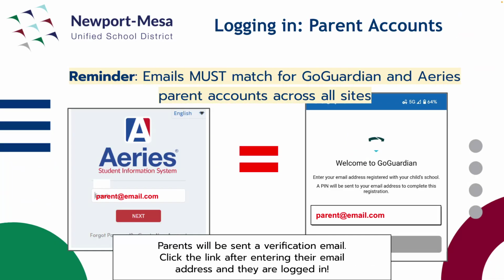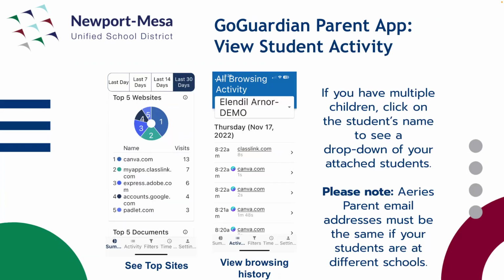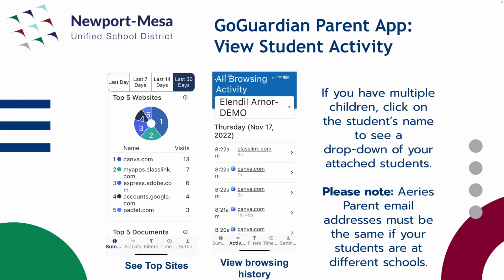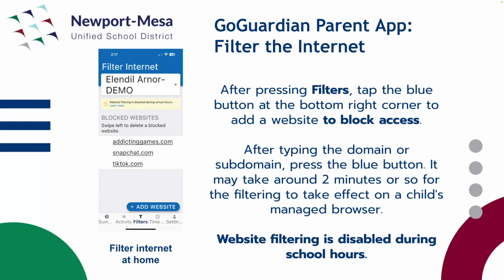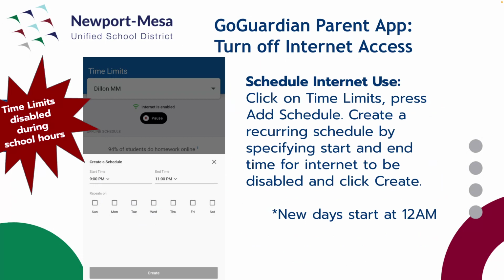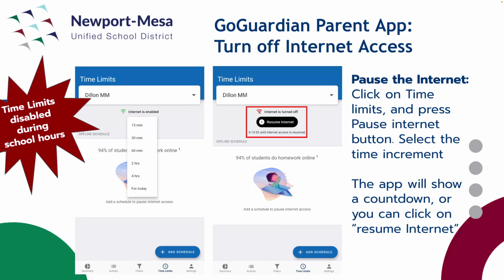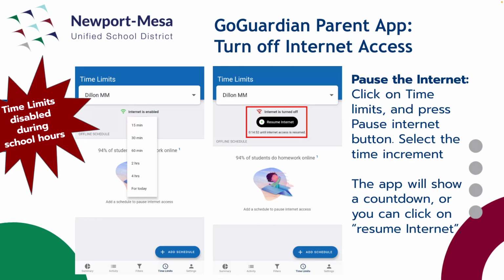GoGuardian Parent App Screencast - ENGLISH